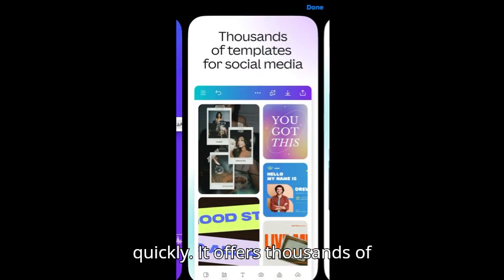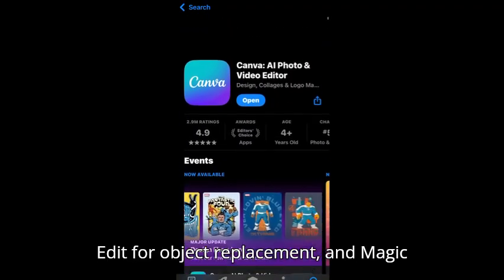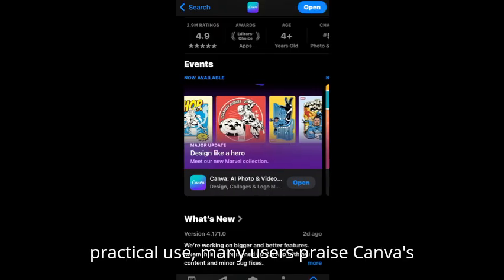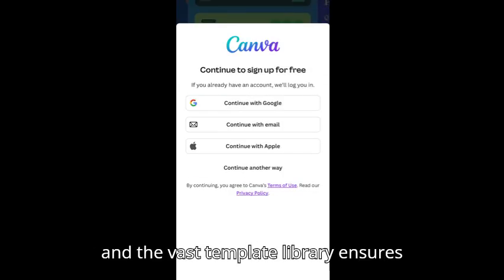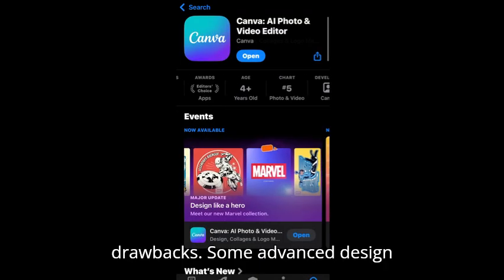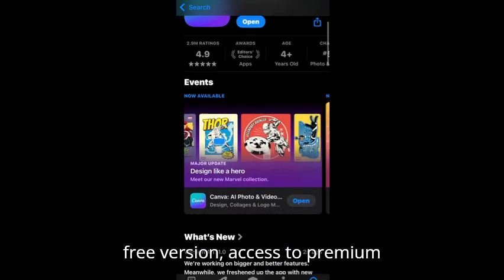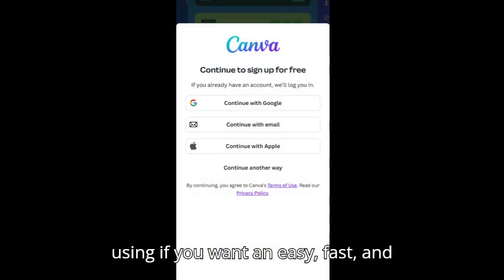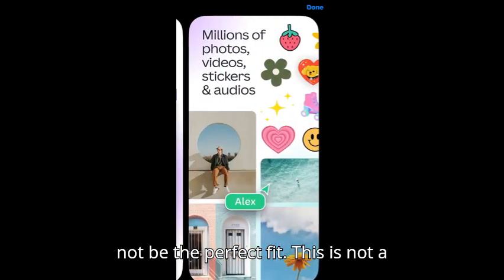CANVA APP EXPLAINED - IS IT WORTH IT?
:) Description:
This video explores the Canva (AI Photo and Video Editor) app, a versatile design platform that allows users to create stunning visuals for social media, presentations, marketing materials, and more. With AI-powered tools for photo editing, video creation, and content generation, Canva offers thousands of customizable templates to suit different needs. Users can easily edit images, remove backgrounds, apply filters, and enhance videos, while also creating AI-generated text and graphics. The platform supports collaborative editing, brand kits, and direct publishing to multiple channels, making it a go-to solution for individuals, businesses, and content creators. While Canva’s user-friendly interface and AI features make designing quick and accessible, some advanced editing capabilities may be limited compared to professional software, and premium assets require a paid subscription. Overall, Canva is ideal for those seeking a fast, creative, and collaborative way to design professional-quality visuals without advanced technical skills.

Is Canva App User Friendly?
Time-Saving Tools in Canva App
Design Ads Faster with Canva
Engage Your Audience with Canva
Is Canva App Worth It?